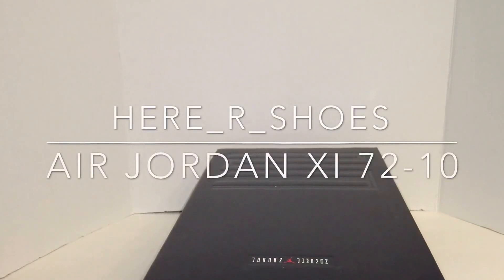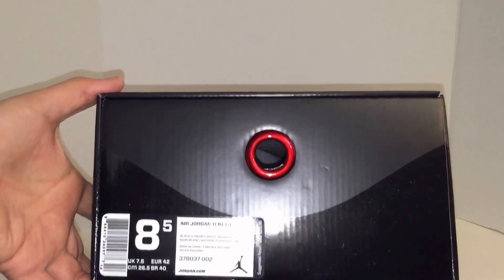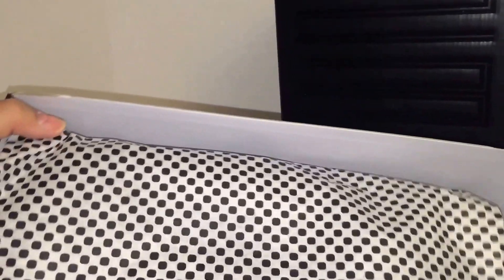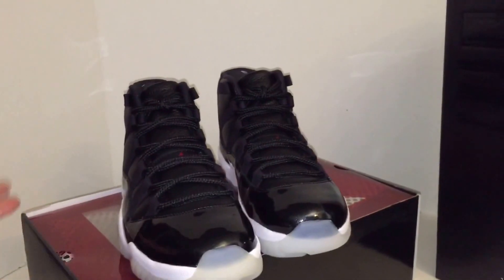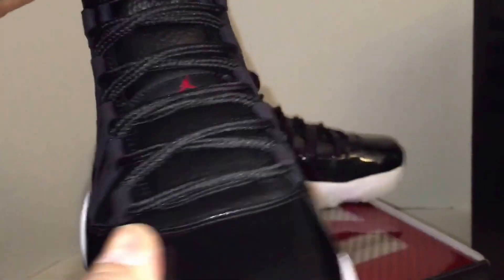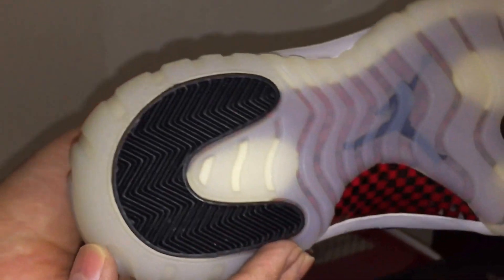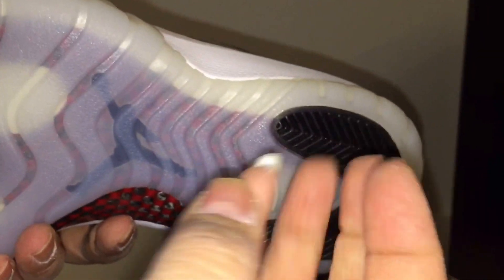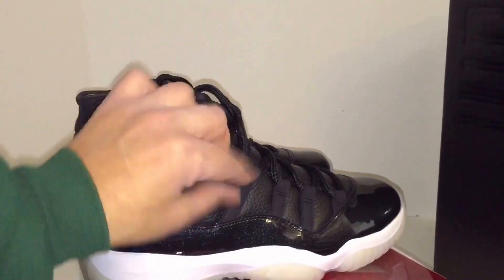Here_r_shoes EP: 124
Air Jordan XI 72-10 finally got a pair of 11's Yes!